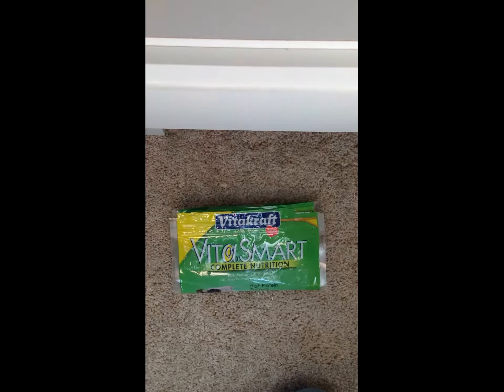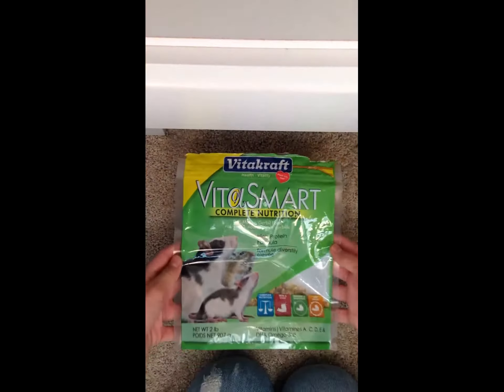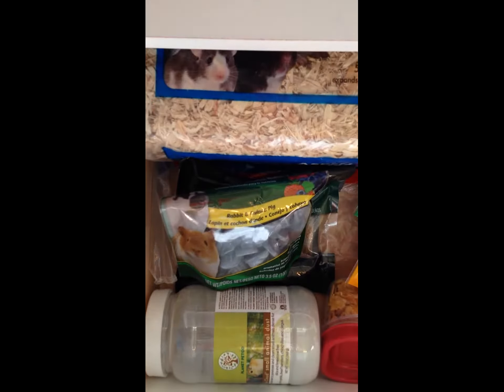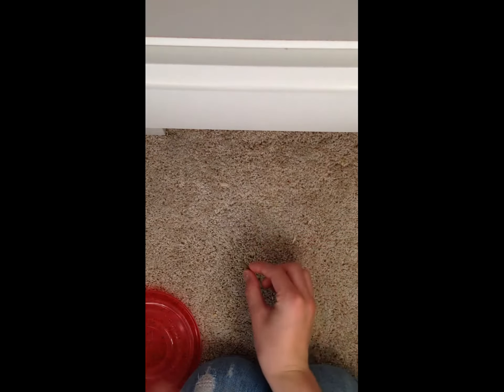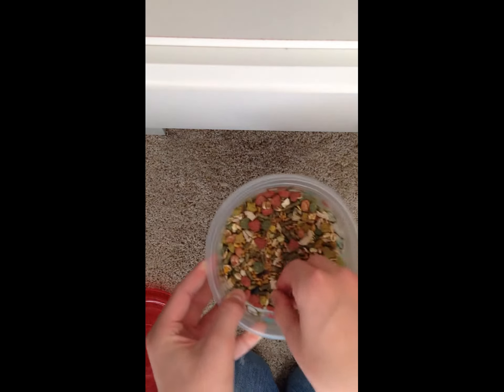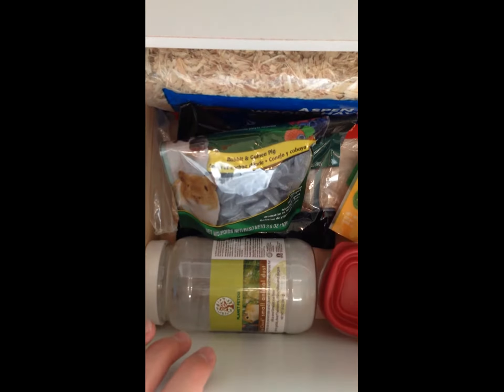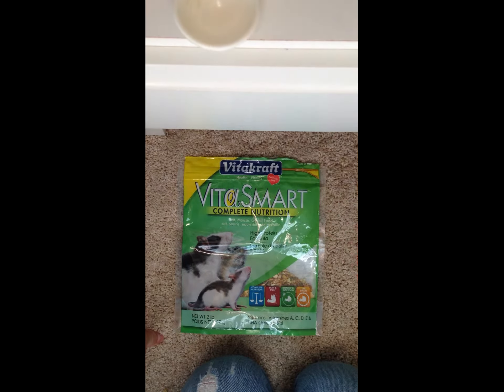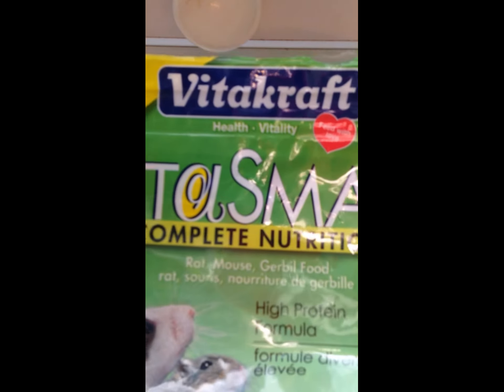Vita Kraft Vita Smart Hamster food review!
Hey GUYS it's hamsterlove! Today I have a Review on Vita kraft Vita Smart Complete Nutrition Hamster food! I Reccomend this product. But it's not the best on the market. The healthiest food for hamsters is the famous Hazel Hamster or Harry Hamster Hamster food.
Vita Kraft Vita Smarts nutrition Label
Crude Protein: 17% perfect. reccomended amount 16-19%
Crude Fat: 5% Just right. reccomended amount 5% no more no less.
Crude Fiber: 10% not the best. reccomended amount 12% add Whole Wheat bread to diet